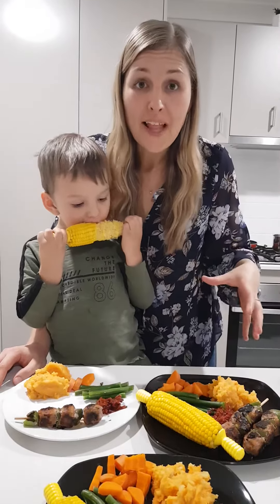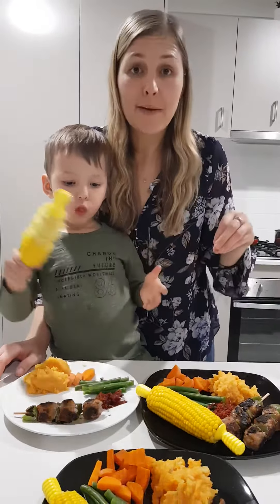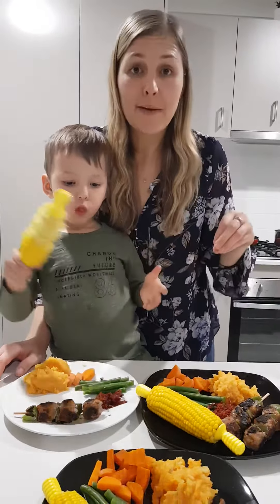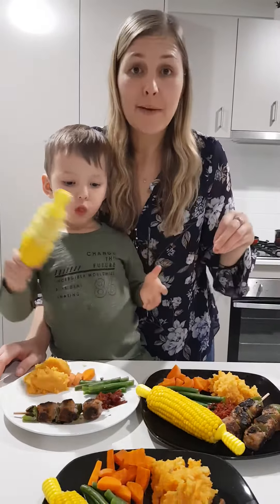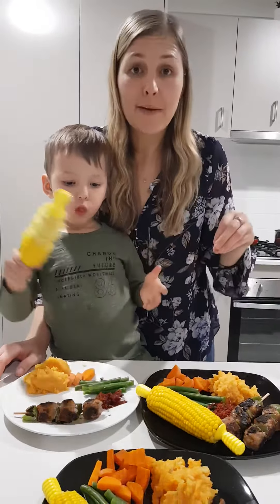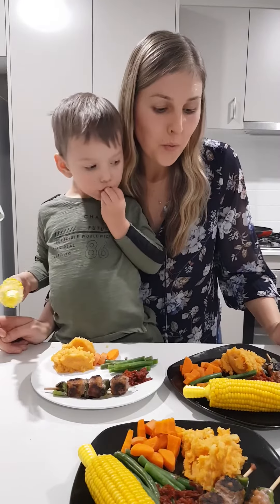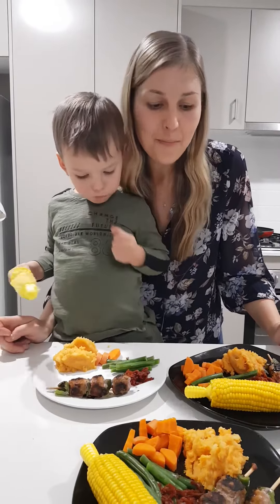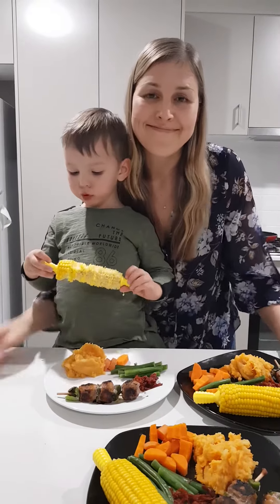Dinner with Belinda and Travis 👩🏻‍🍳 👨‍🍳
Veggie overload for dinner at our Nutritionist Belinda’s home last night. We think Travis is a very lucky boy 💪🏼 🌽 What are your thoughts on adding butter when you can? We love to!